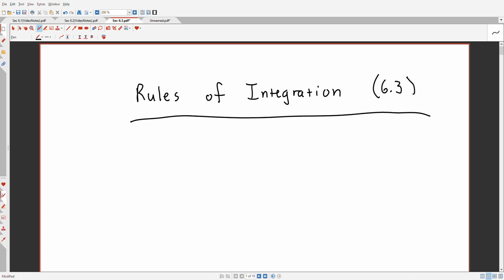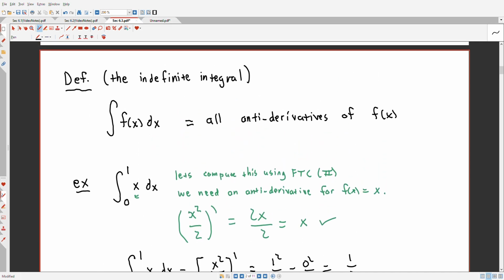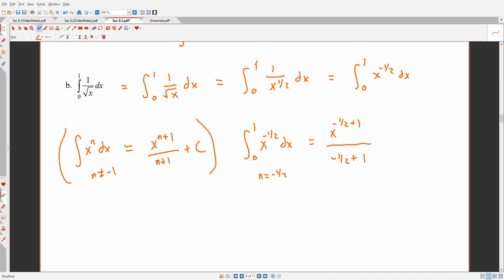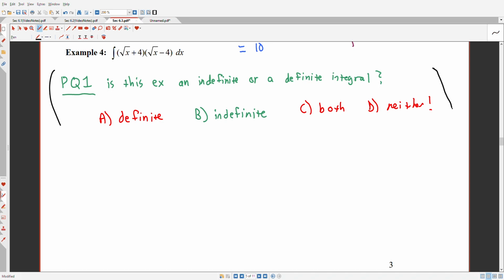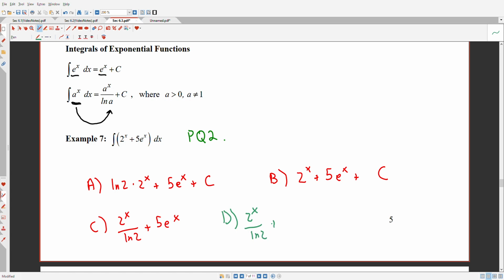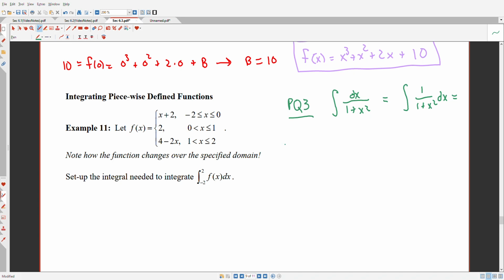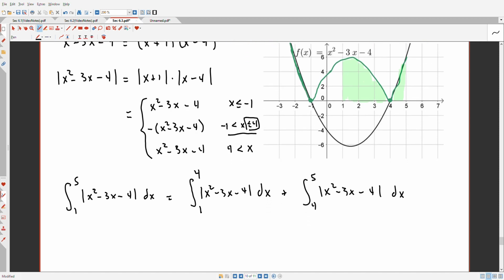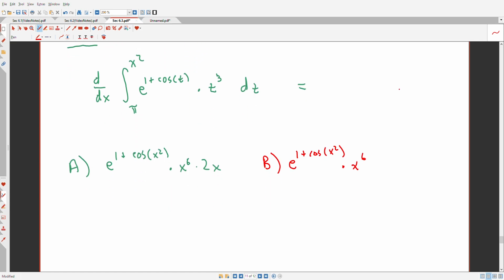Rules of Antidifferentation (6.3)